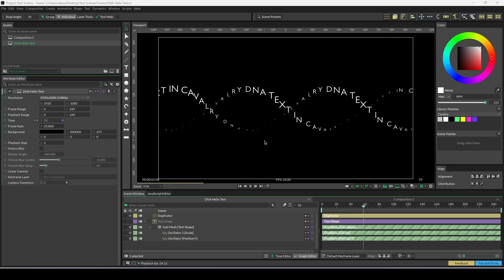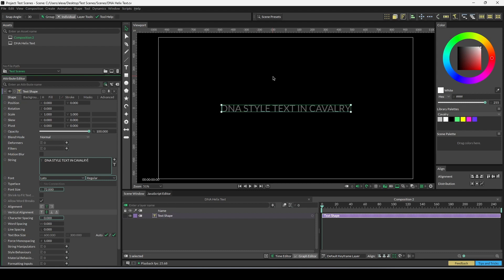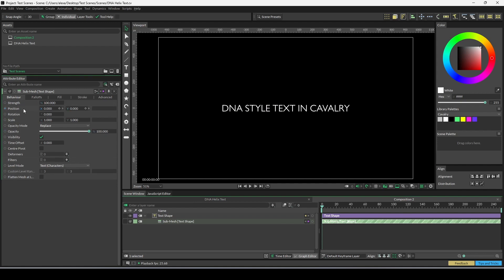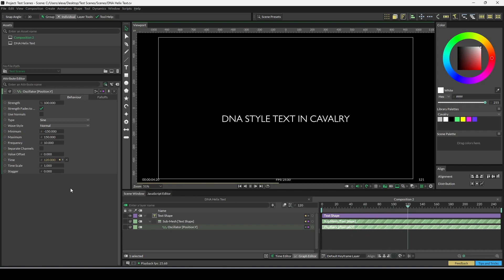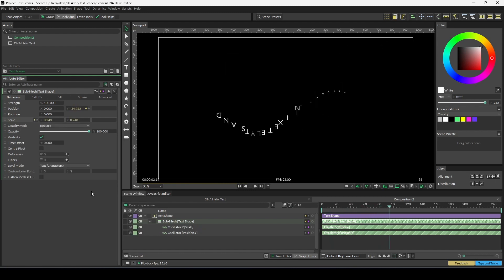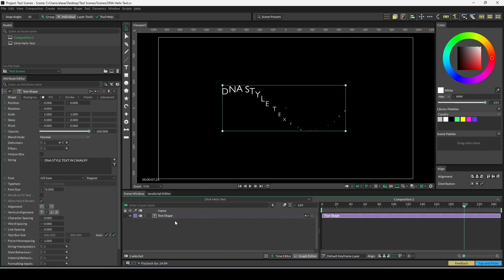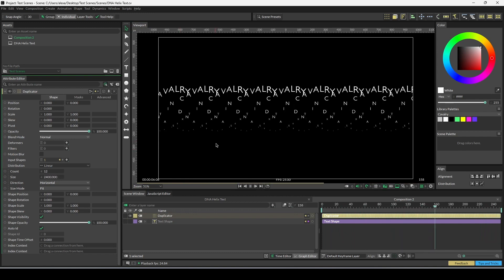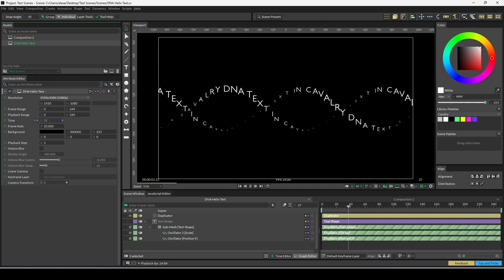Tips & Tricks | Animating DNA style text in Cavalry.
How to quickly set up a dynamic DNA style text animation in Cavalry using a Sub-Mesh and Oscillator Behaviour.

A Sub-Mesh can be used to animate text on a 'per-character' basis in Cavalry. Here, Alex walks through how it can be used in combination with the Oscillator and Duplicator to create a complex set up that's simple to put together. It's a completely dynamic scene with no keyframes so you can easily put your own spin on it by simply adjusting the attributes.

0:00 Intro
0:16 Creating the Text
0:48 Adding the Sub-Mesh
1:03 Animation
2:20 Duplication